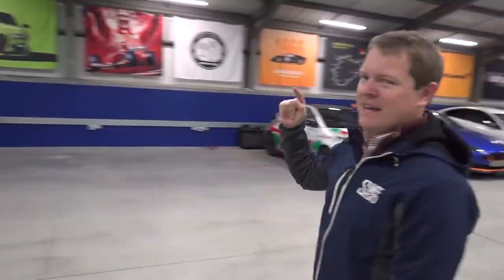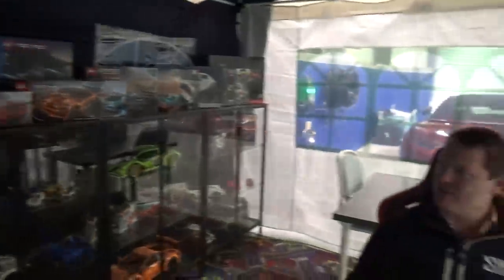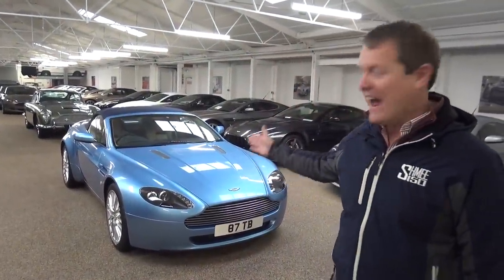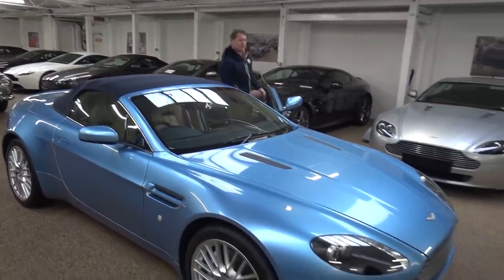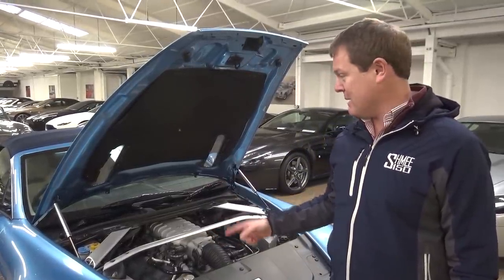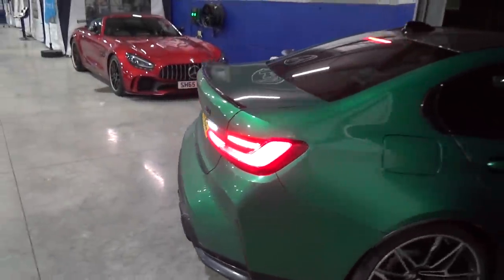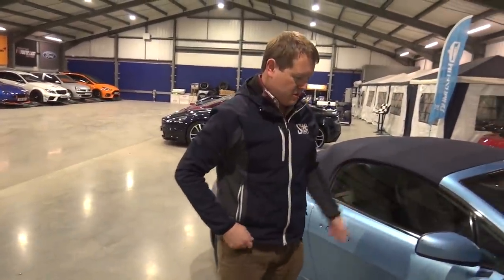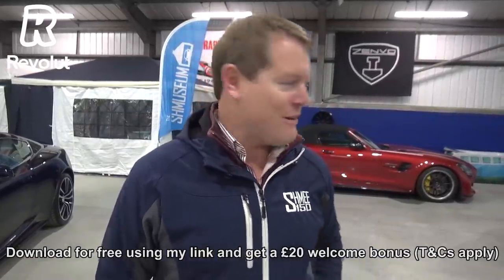£10,000 Service Work for My V8 Vantage Roadster! | RESTORATION PART 4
My V8 Vantage Roadster is back from a full £10,000 restoration at McGurk's! Download Revolut for free now and get £20 after you order a card and complete 3 purchases. (T&Cs apply)

We dropped off the car a few weeks ago, I saw the Midnight Blue DBS that is now in my collection, and more recently Tom and Brad went to check up on the latest stages of the inspection and what had been found by the McGurk Performance Cars team while carrying out their work. Along the way, we've replaced and upgraded quite a few components including the timing cover that was the source of the leak, the thermostat and oil cooler, plus replaced the control arms after the bushes had seized. Cosmetically it also had some improvements including painting the corroded mirror arms, restoring the leather of the seat, and at great cost replacing the frayed driver's seatbelt.

This isn't everything that the car needs, but certainly makes a great first step. On a car of this age, there are choices about how to maintain it but considering the patchy history since I sold it nearly 10 years ago I was keen to get the experts at McGurk's to go over it in detail and ensure despite driving few miles a year going forwards that it will be in good shape. With the sheer volume of work involved, an independent can offer more affordable labour rates while using a team that originally worked on these cars, hence my choice for all of these fixes.

We're off as a team from @TheShmuseum with the BMW M3 to pick up @Shmee150's original Shmeemobile and get it back to the barn!